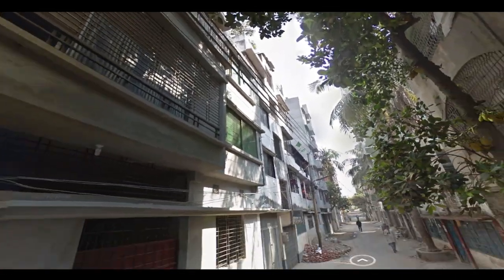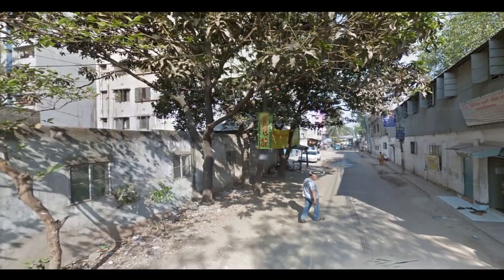Google Earth VR - Bangladesh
Exploring Bangladesh with Google Earth VR